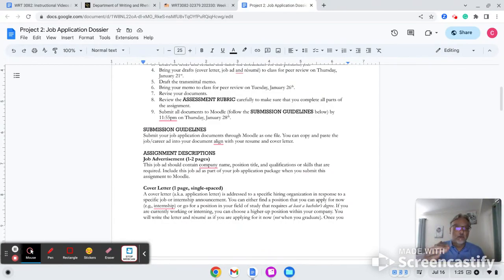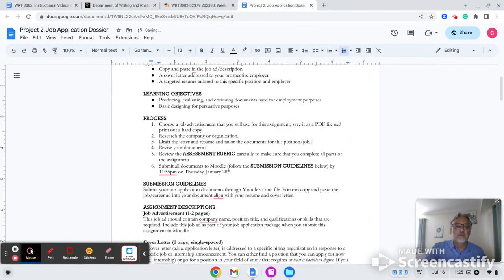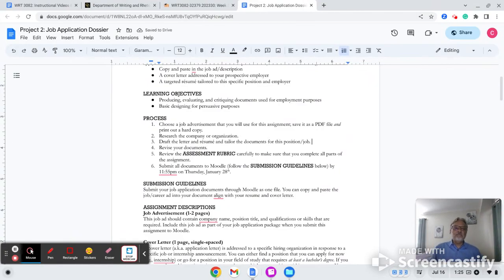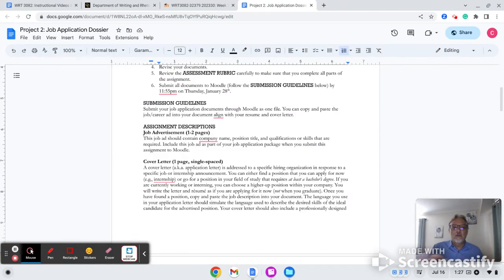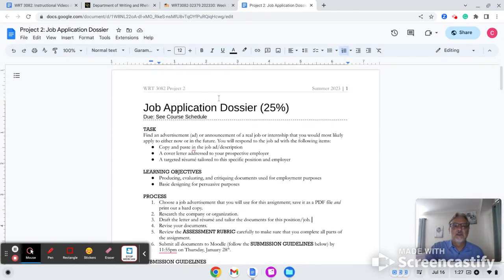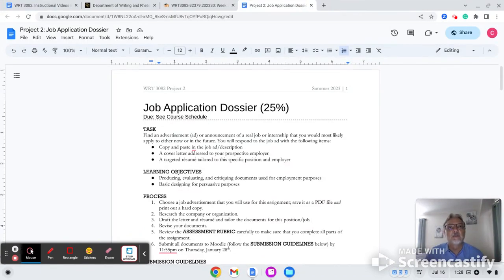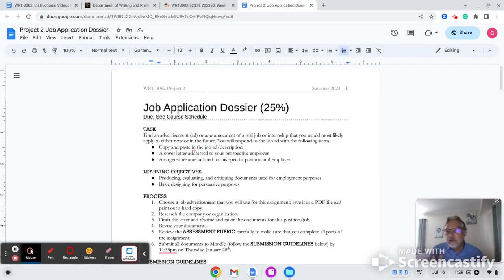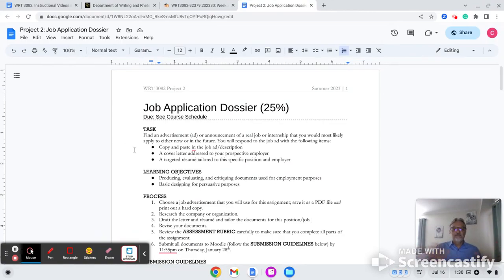WRT 3082 Summer 2023 Introduction to Project 2